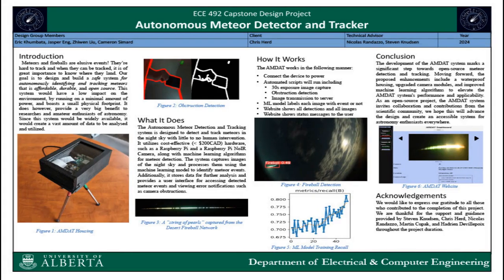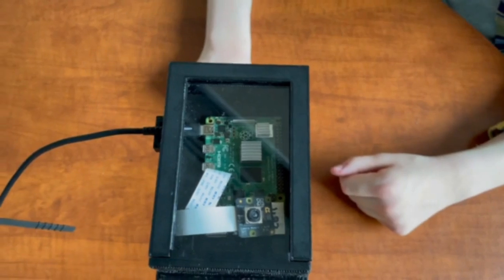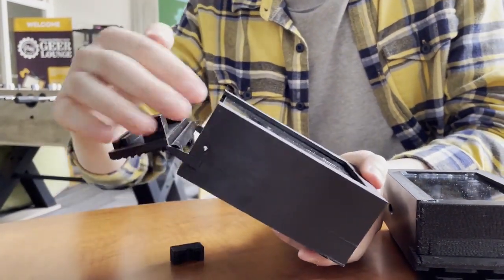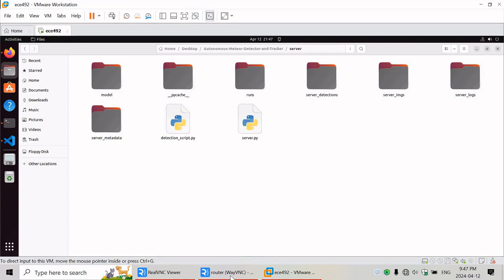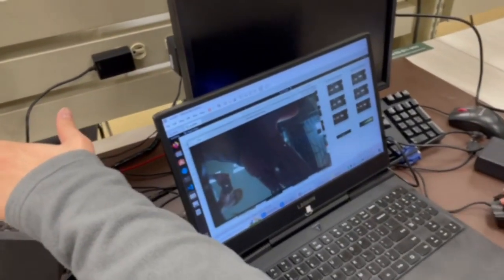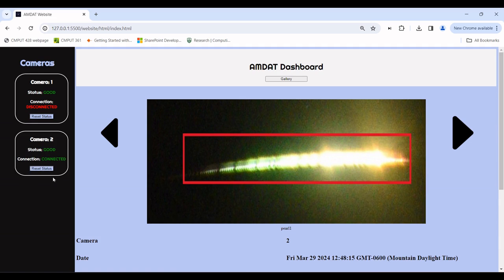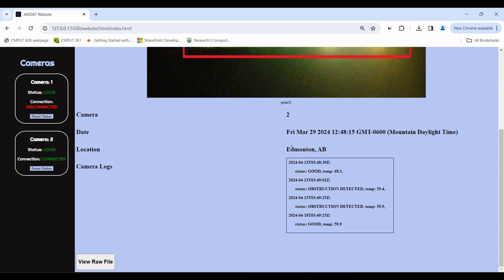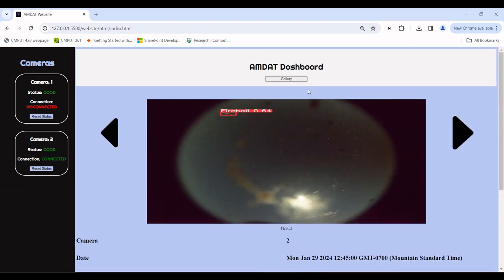Autonomous Meteor Detector and Tracker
Design and build a low-cost, robust, open-source system to detect and track meteors that can be safely deployed space and astronomy enthusiasts.

Team Members : Eric Khumbata, Jasper Eng, Zhiwen Liu, Cameron Simard
Client : Dr. Chris Herd, University of Alberta